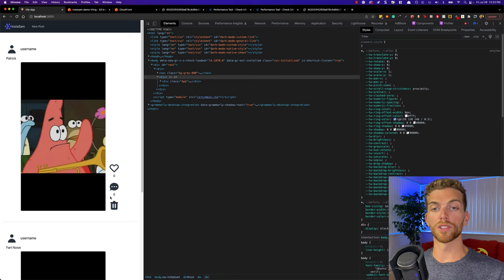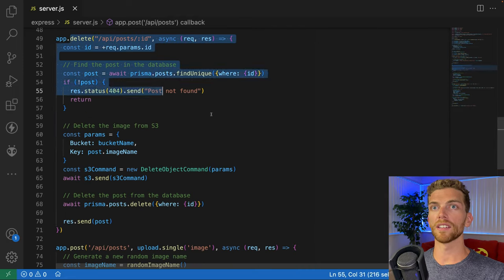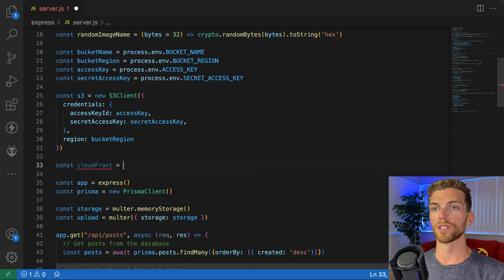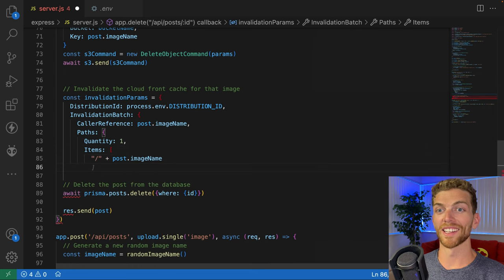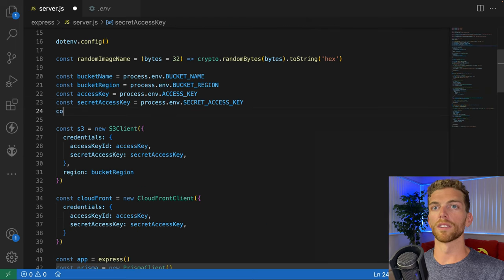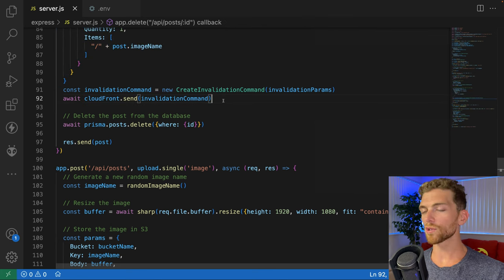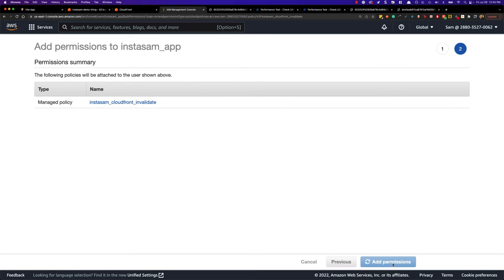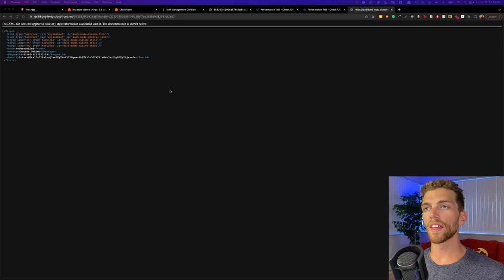Deleting files from S3 and CloudFront | Invalidate CloudFront Cache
When you delete an image from s3, it stays in the CloudFront cache until the cache is cleared, usually 24 hours. In this video, learn how to invalidate the cloud front cache so that any updates or deletes to a file are immediately seen in CloudFront.

Chapters:
0:00​ Intro
1:28 Adding the CloudFront client
5:38 IAM
7:44 Summary